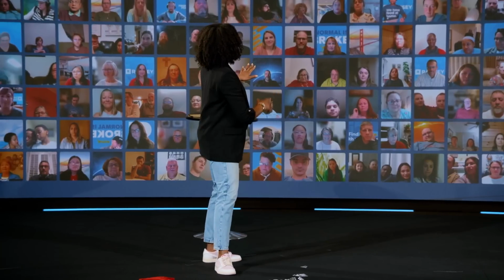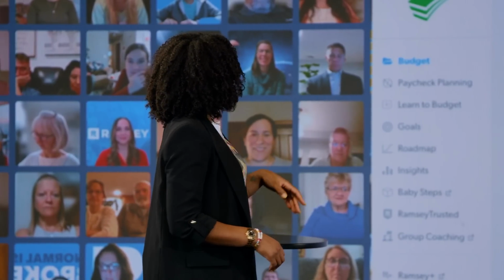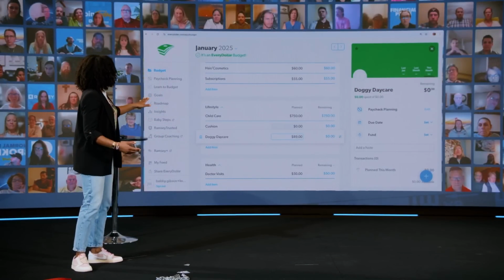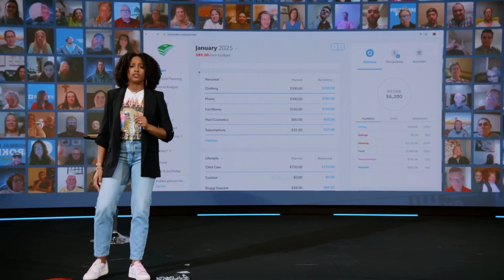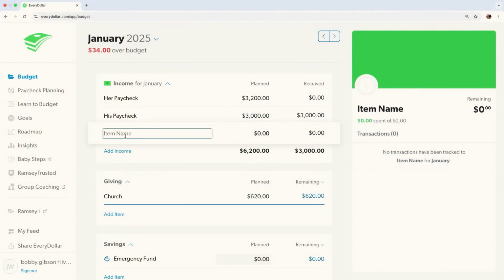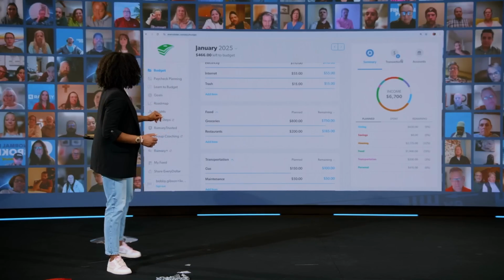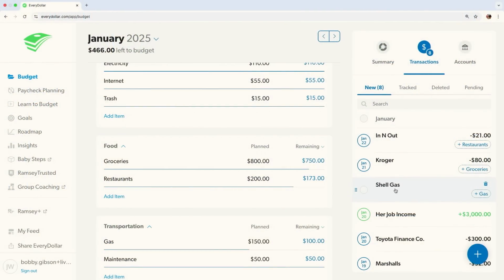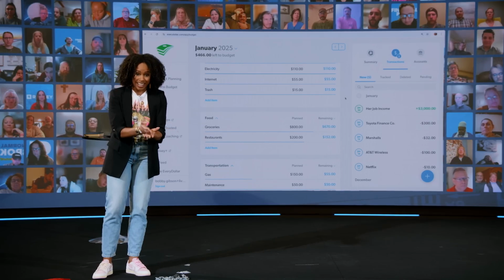The Best Way to Take Control Of Your Money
Get the Take Control Of Your Money Bundle and start taking control of your money now

Watch the full replay of the How to Take Control of Your Money live stream

Tired of just getting by with your money? This year can be the year you take control, find more margin, and start making amazing progress! Learn how at our free event.

📈 Are you on track with the Baby Steps?

Get Clear Career Assessment: Find the Work You’re Wired to Do